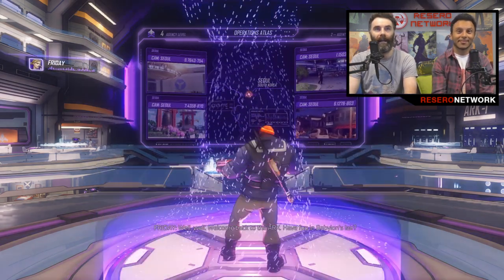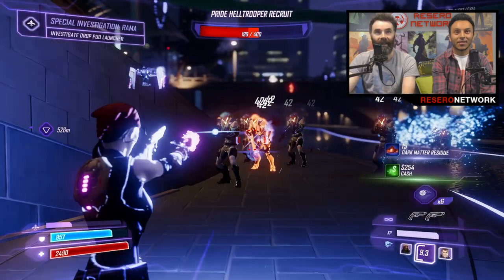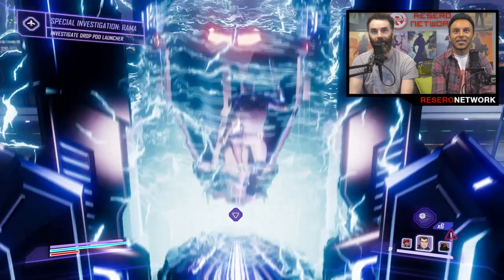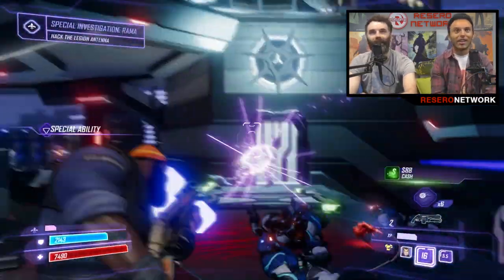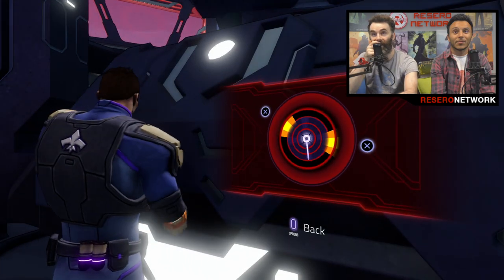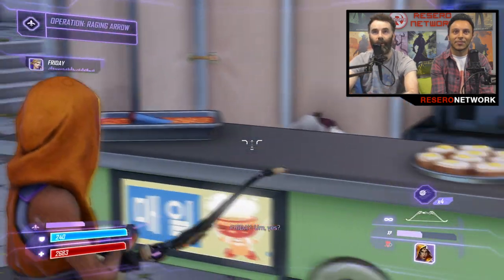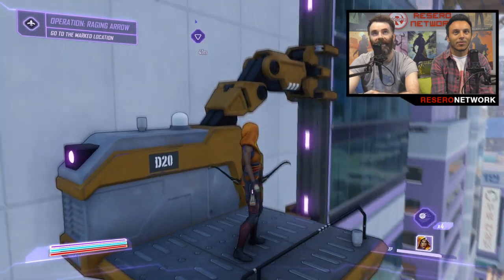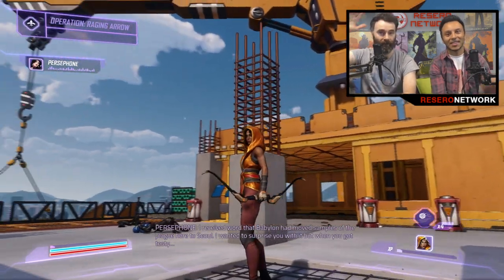Agents of Mayhem Gameplay: 80s Saturday Morning Cartoon-Inspired Chaos Aplenty!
Mayhem by name, mayhem by nature.